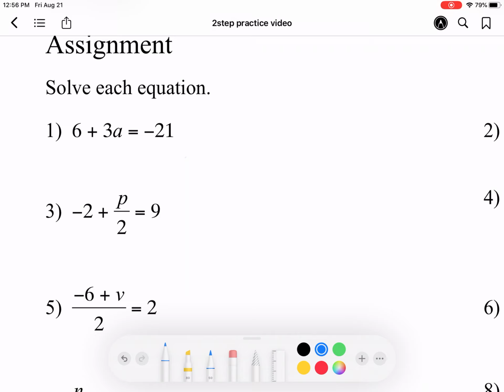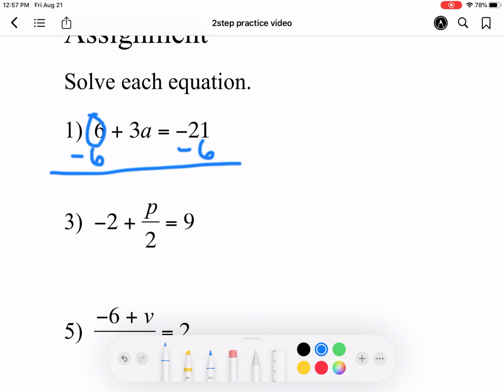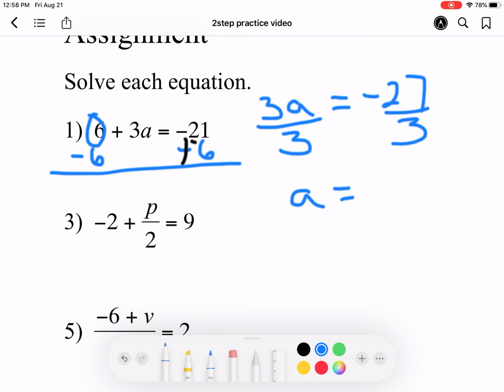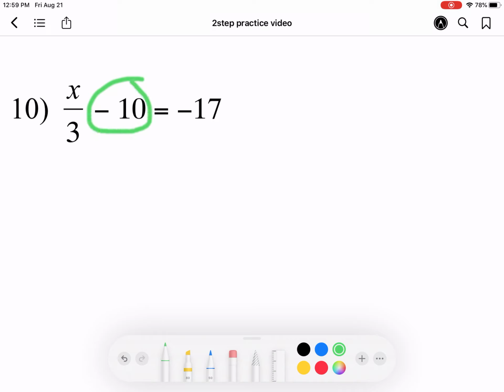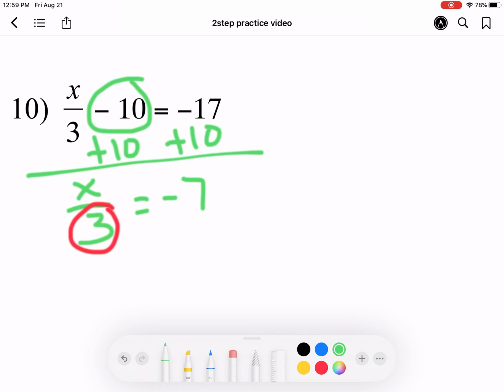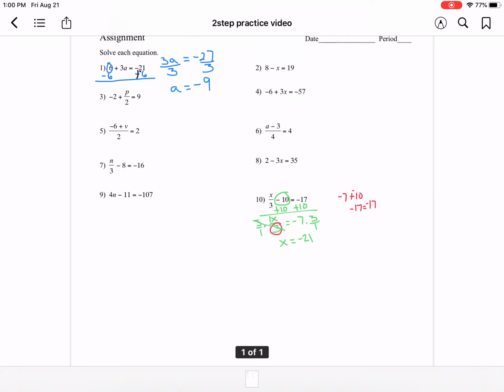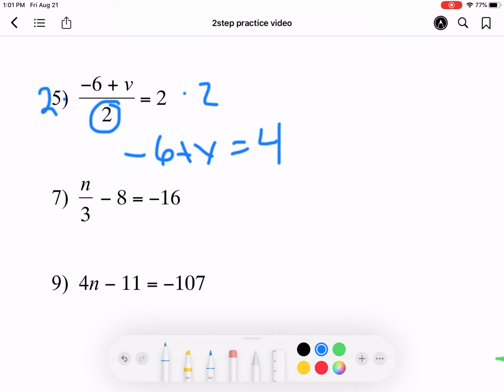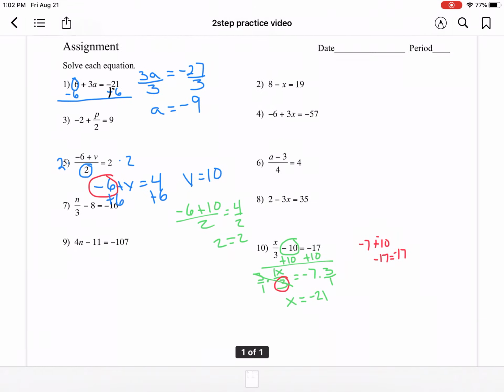Two step equations video 2 8/24/20